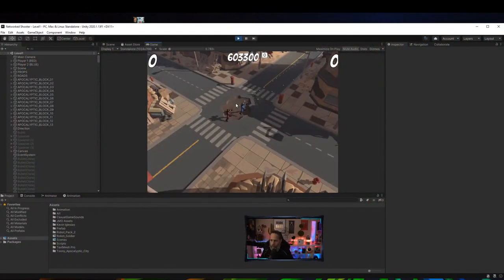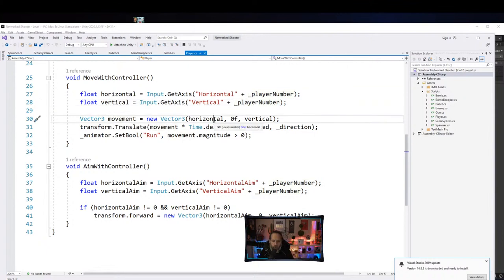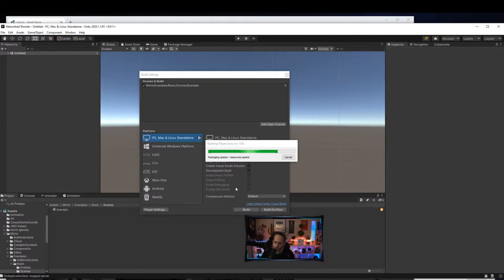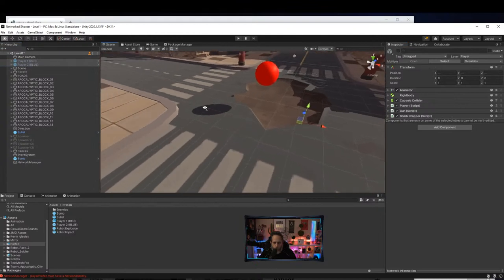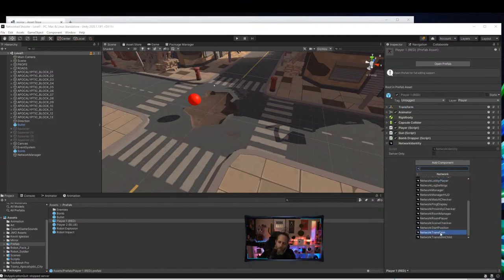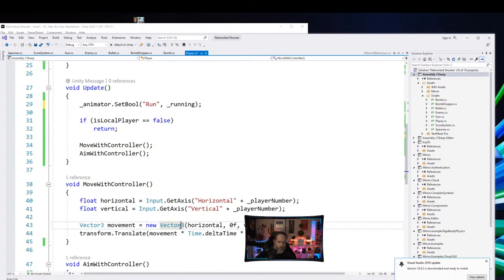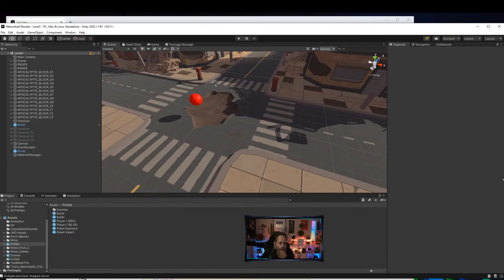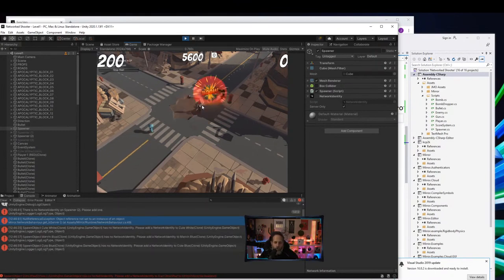Let's build a 4-Player Networked Game LIVE - Online Shooter (with Mirror & Unity)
We'll build a 3d multiplayer game live, starting from the game built during the last stream..

I just converted my beginner video into a little micro course, if you're interested in 2d or general game code, check it out here (free):